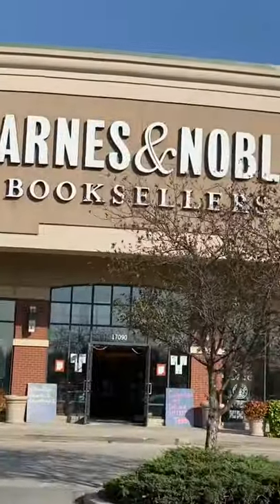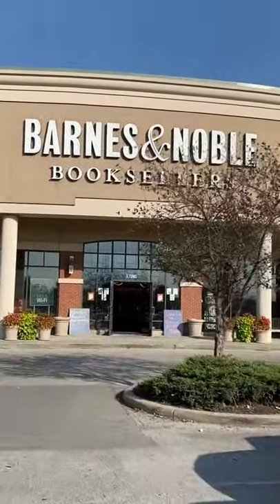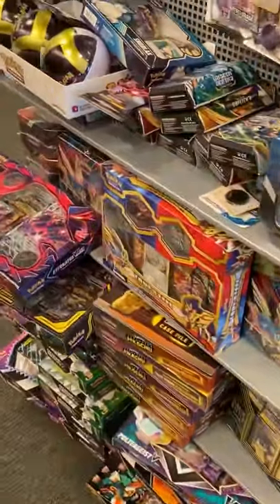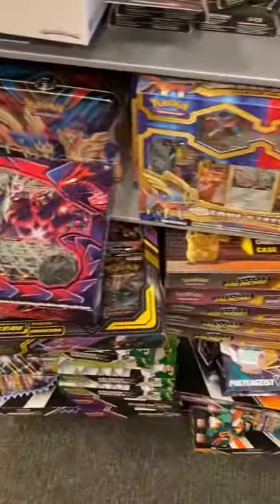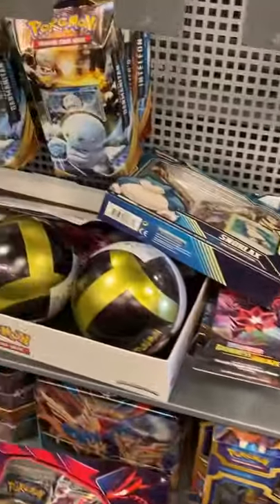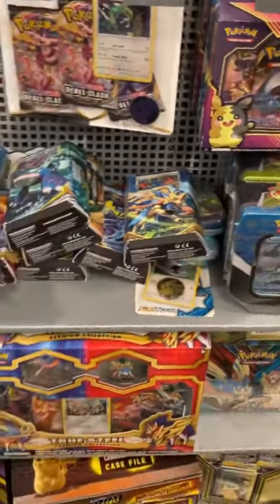Finding Pokemon Cards At Barnes and Noble Store!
Did you know Barnes and Noble has Pokemon cards? Let me show you what you could find in this store.

RealBreakingNate
USA